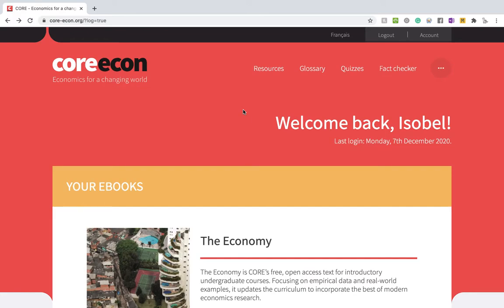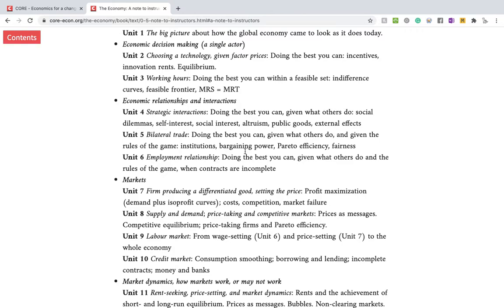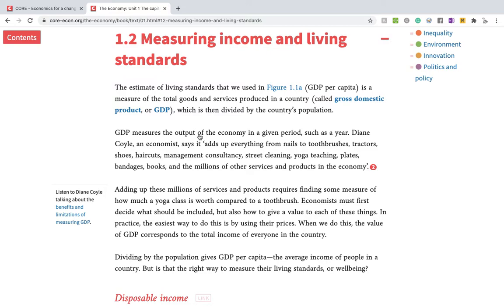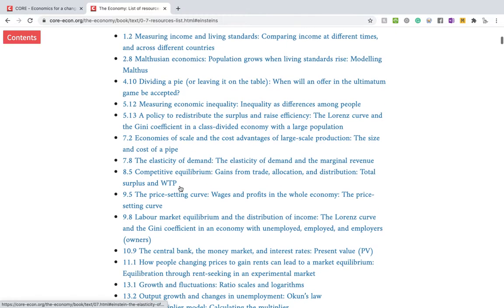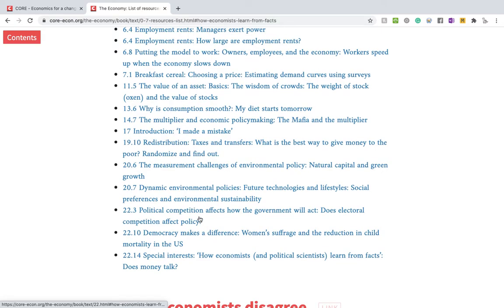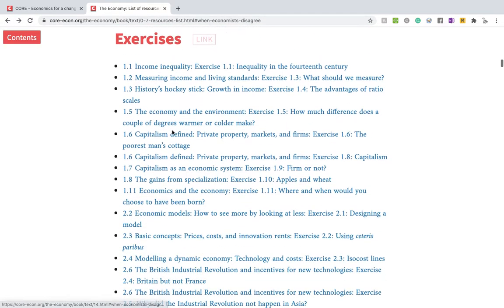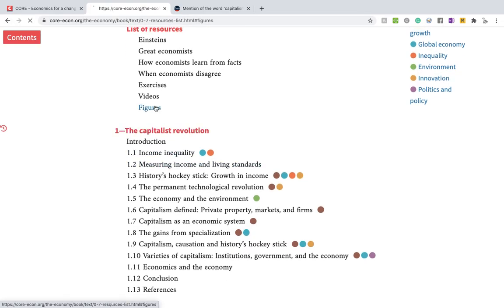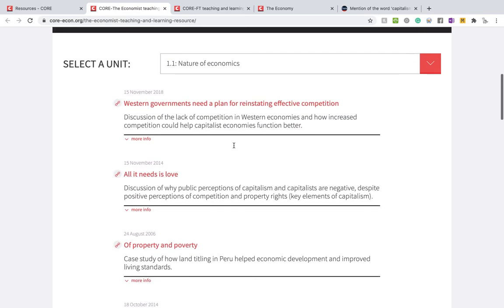CORE for A-Level Teachers